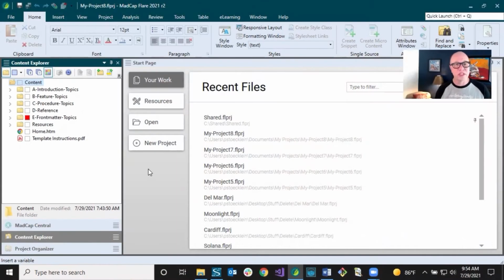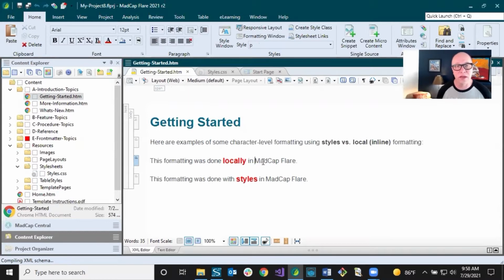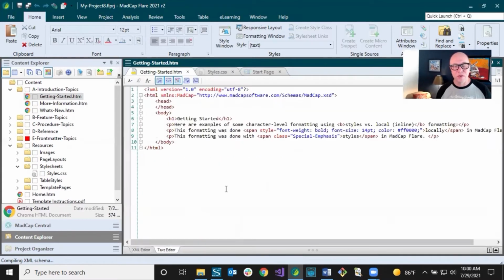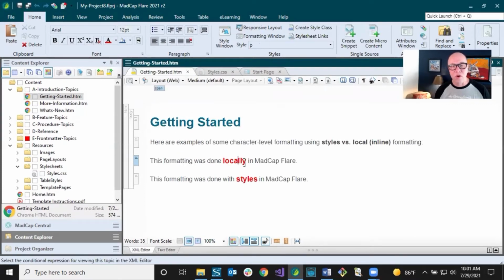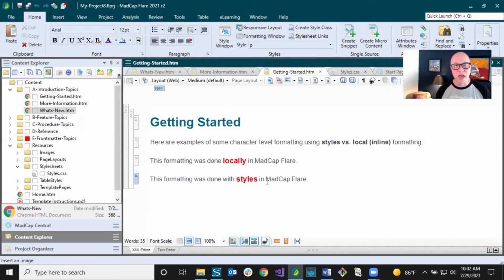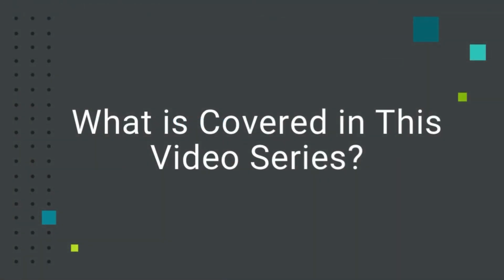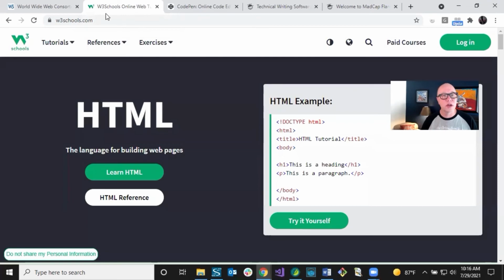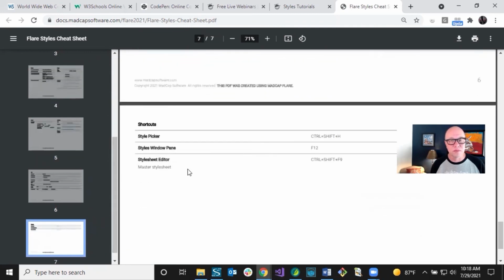Styles in MadCap Flare (1 of 11): Introduction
Styles play a big role in MadCap Flare, as they can drastically change the look and feel of your content. Learn how to use styles in our video series.

0:00 Introduction
1:49 What is CSS?
4:13 Styles vs. Local (Inline) Formatting
10:05 What is Covered in This Video Series?
16:49 Conclusion